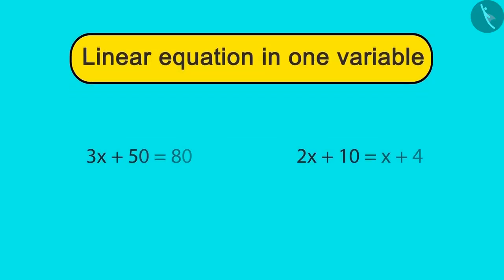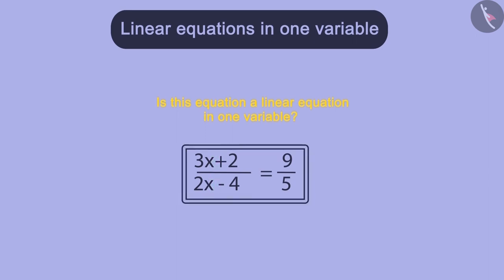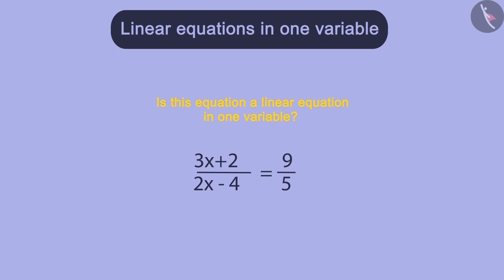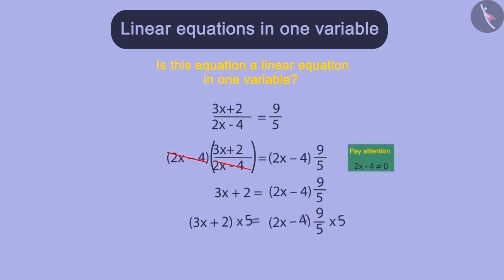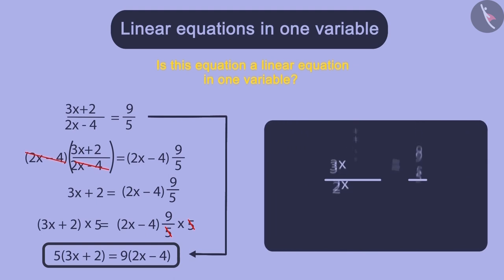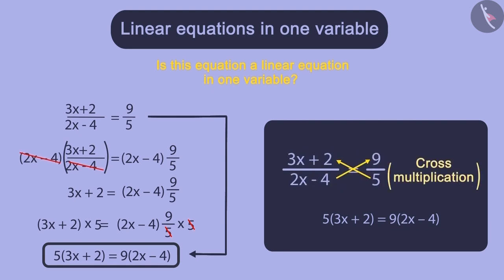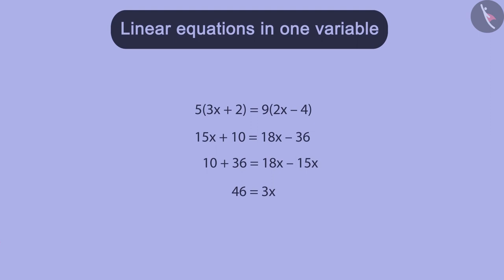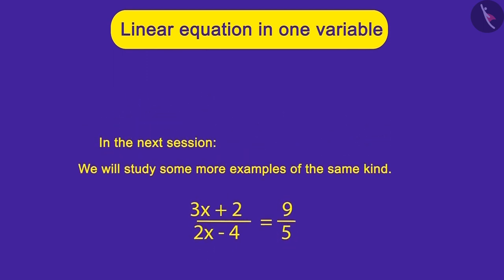Simplify and solve complex linear equations | Part 1/3 | English | Class 8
Simplify and solve complex linear equations | Part 1/3 | English | Class 8 |  | NCERT |

Simplify and solve complex linear equations | Linear Equations in One Variable | Grade 8 | NCERT | Linear Equations in one variable

Welcome to part 1 of Simplify and solve complex linear equations. In this video, we will discuss the concept of Simplify and solve complex linear equations.